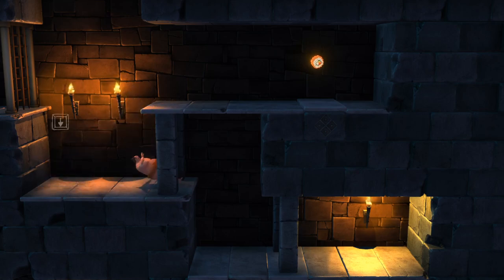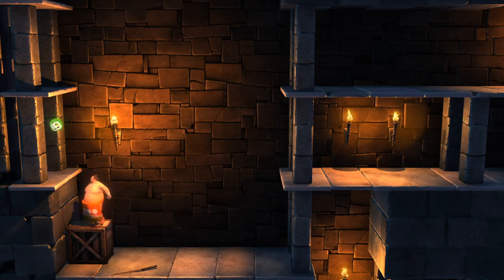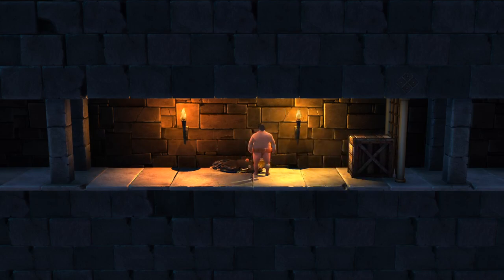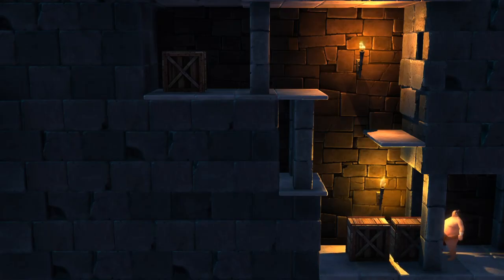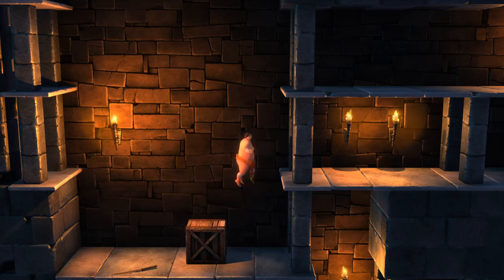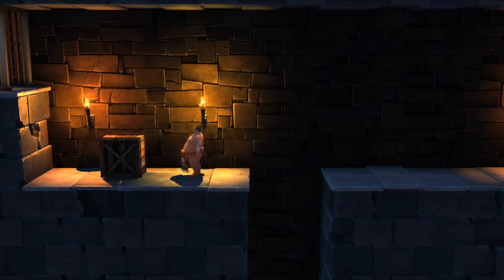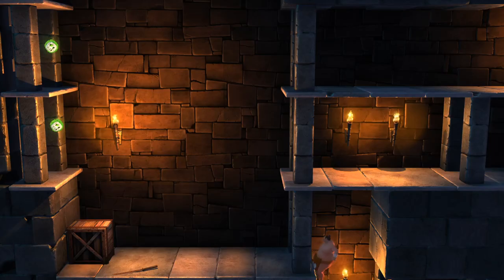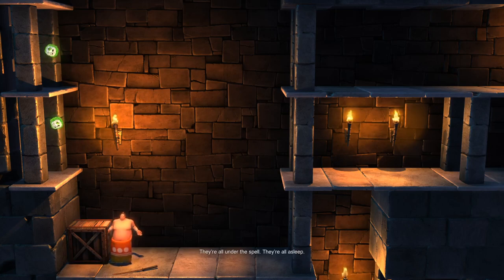Sumoman #7 [Gameplay][Let's Play]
Completed Achievements in those Videos:
- Sumo Smash!!!
Smash something.
- Plumber
Smash something by your head.
- Sprint Runner
Run like a wind.
- California Roll
Find California Roll on Japanese islands.
- Graduate
Сomplete tutorial.
- Robber
Break into the Mugen Monastery.
- Prince of Japan
Get out from the dungeon.
- Wasabi Maki
Eat all Wasabi rolls in the dungeon.
- Dreamstone
Find the Dreamstone.
- Back To The Future
Rewind 15 minutes back.
- Ninja
Become the master of Ninjutsu.
- Makuuchi
Reach the Maegashira rank.